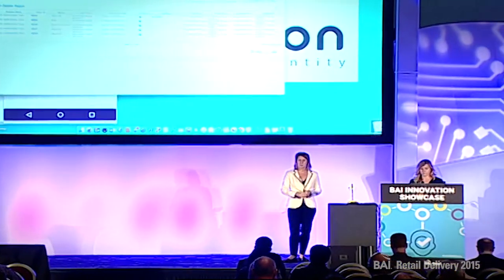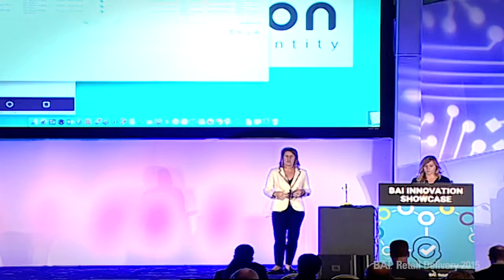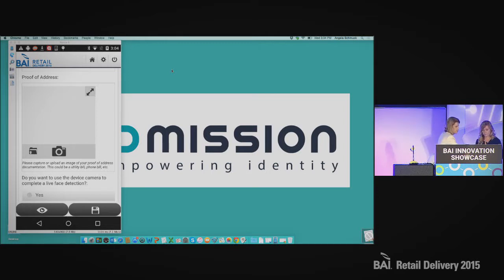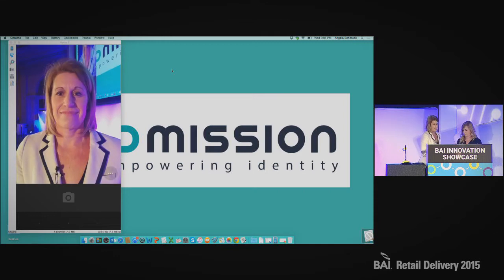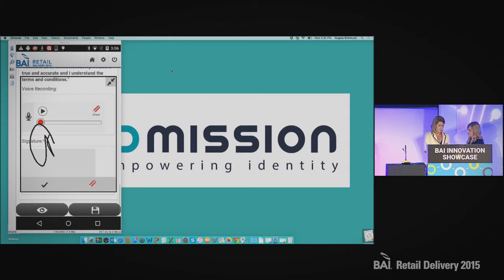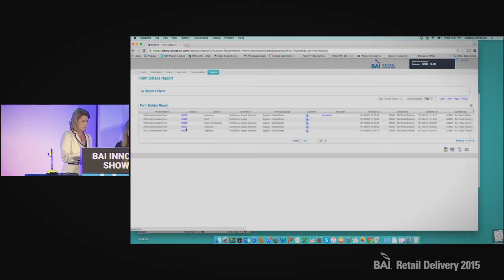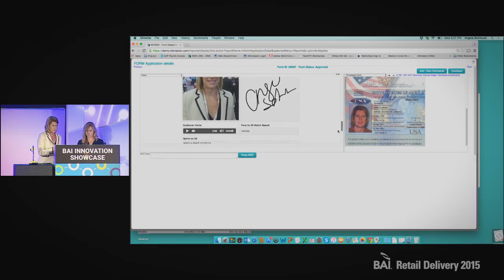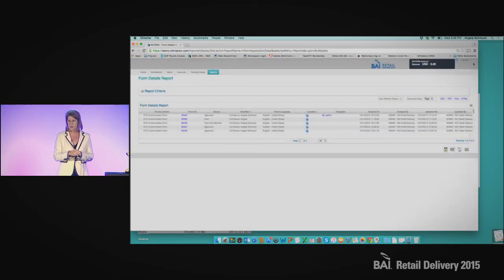IDmission Demo - BAI Innovation Showcase at BAI Retail Delivery 2015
Self-Service Mobile On-Boarding with KYC Remediation
Angela Schmuck, VP of Product Development and Delivery, IDmission, LLC

IDmission will demonstrate “INFORM”, a fully configurable application that supports highly efficient Self-Service Mobile On-Boarding with KYC Remediation. Included in this application is real-time ID image scanning and data extraction, live face detection, fingerprint biometrics, and the use of voice audio - all used to decrease abandonment and increase activation.